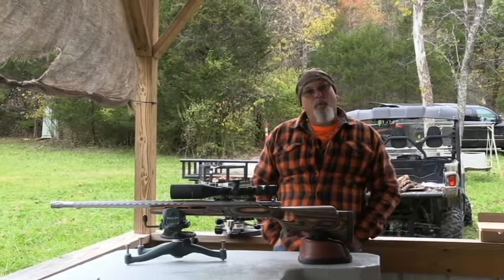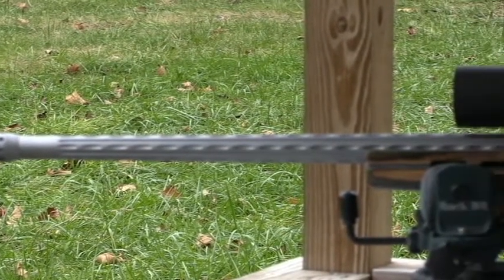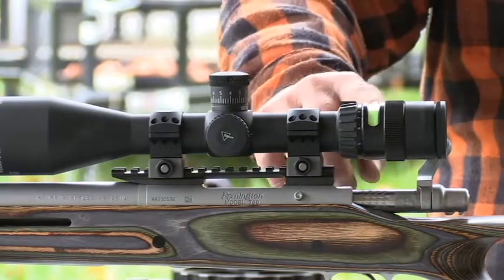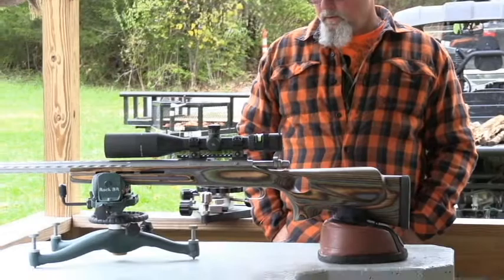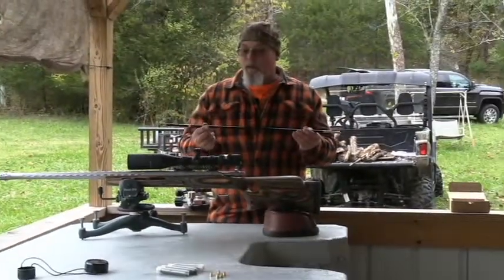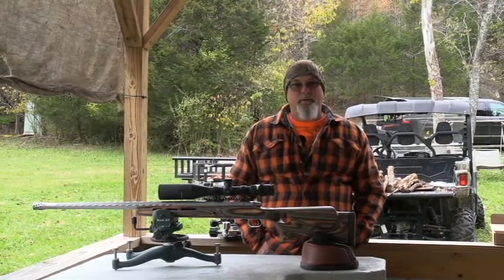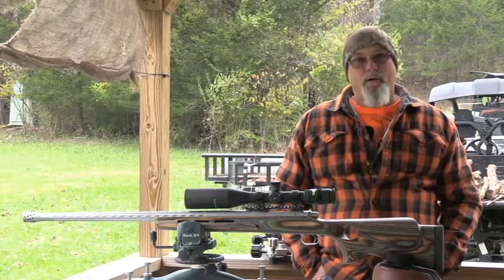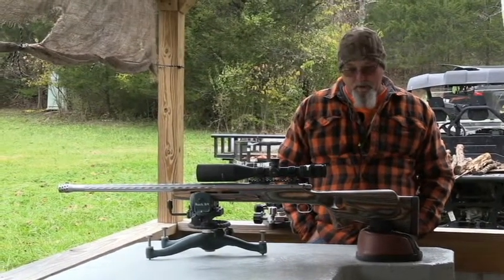A smokeless Muzzle Loader from Hankins custom rifles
Here is a smokeless muzzle custom built at Hankins Custom Rifles